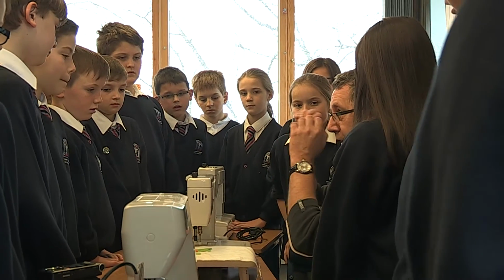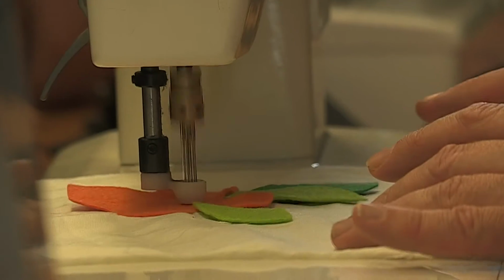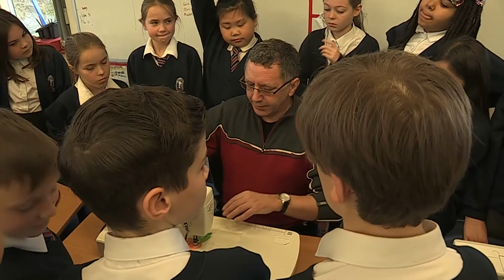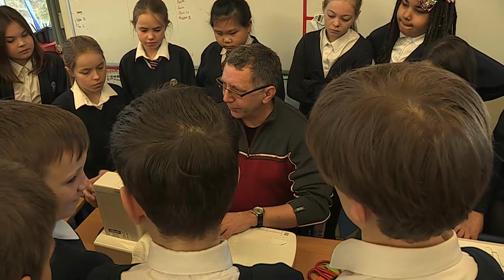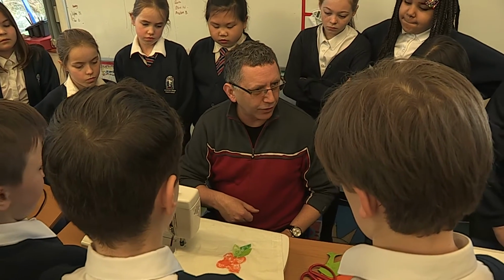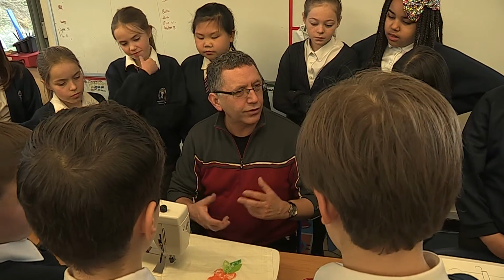Byd Coll/Lost World. CEFYN BURGESS